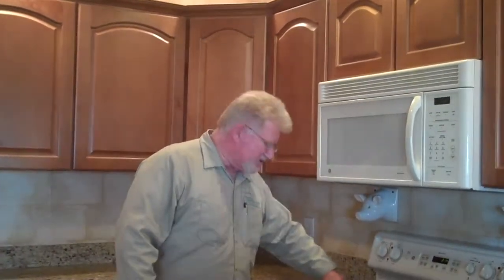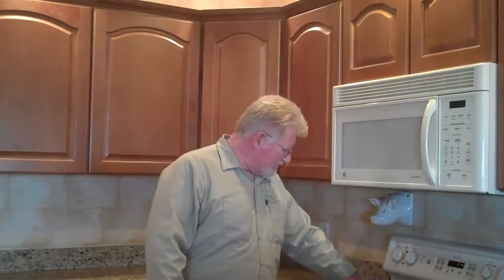Grayhawk Home Inspection Summary Report 19700 N. 76th St Uni